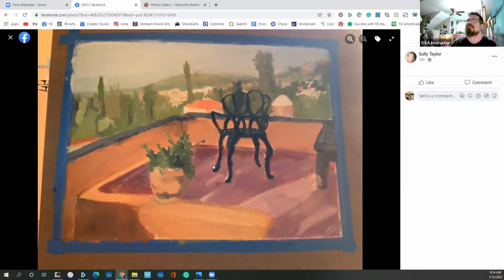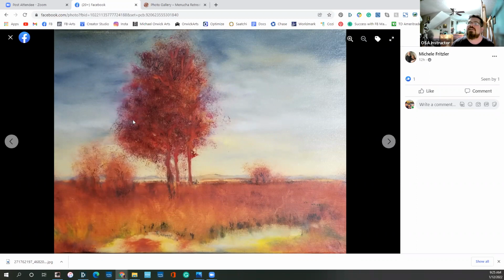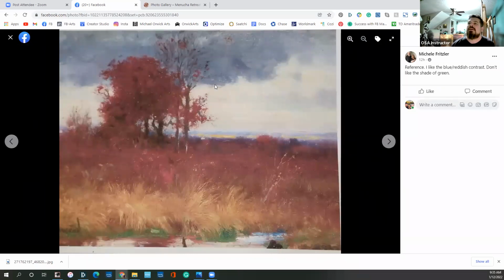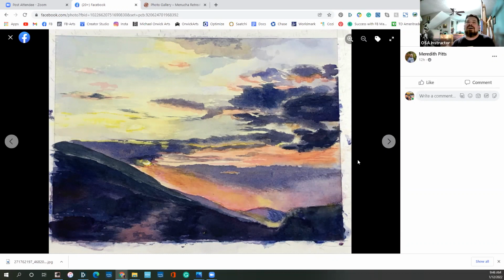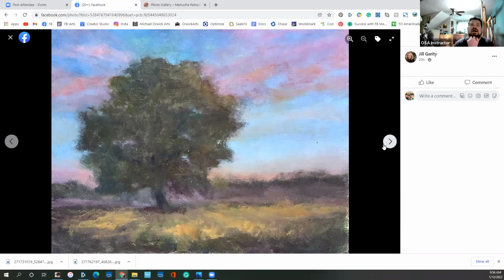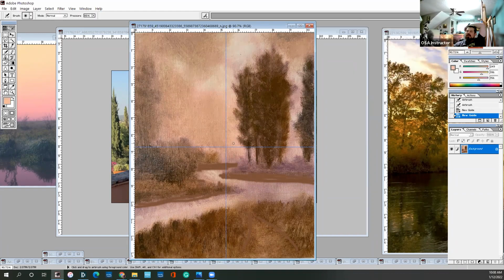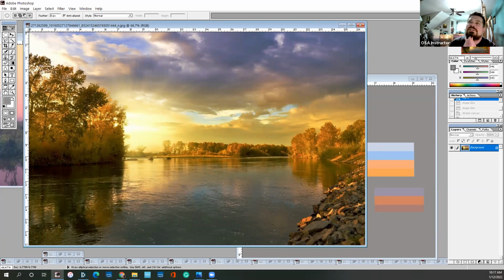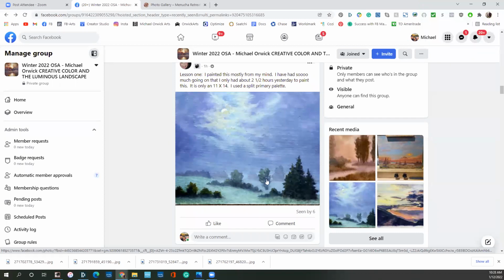Color class 2 part one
Student painting feedback